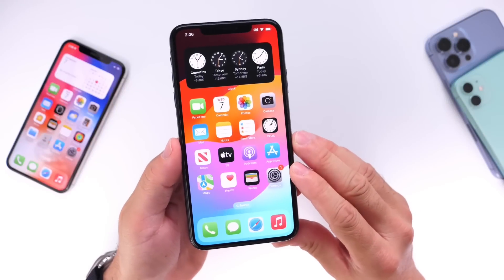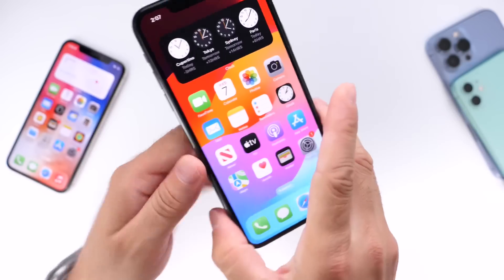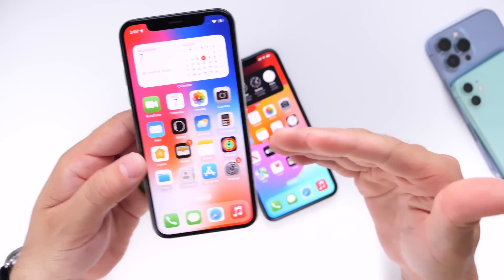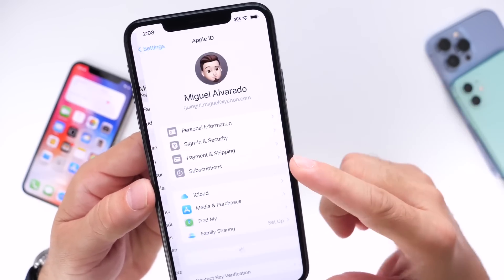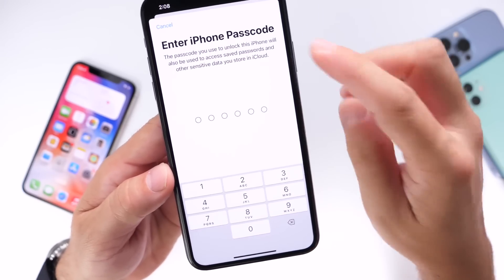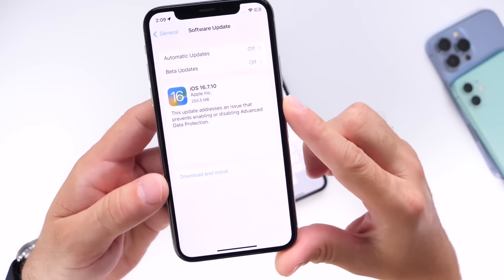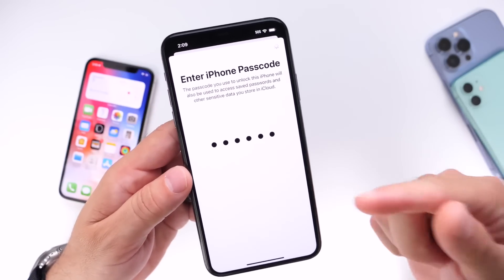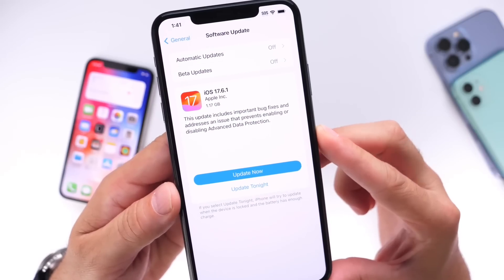iOS 17.6.1 - DO This IMMEDIATELY After You Update!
Today Apple released iOS 17.6.1 and iOS 16.7.10 - Here’s Everything You Need To Know !